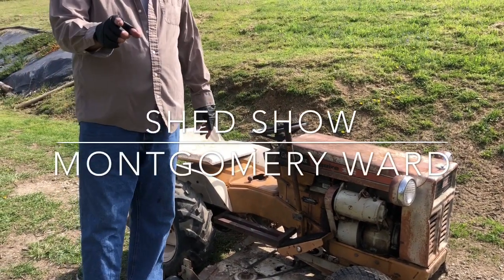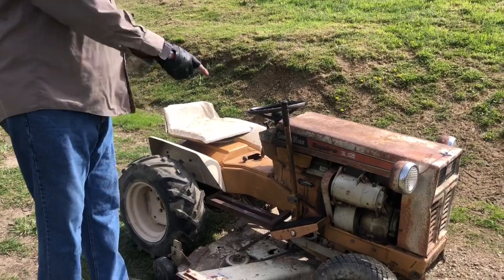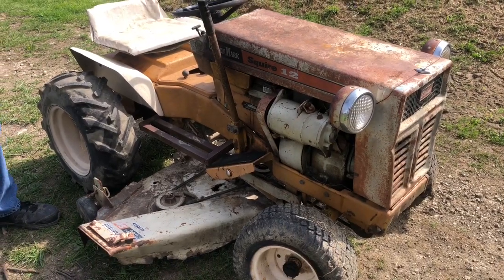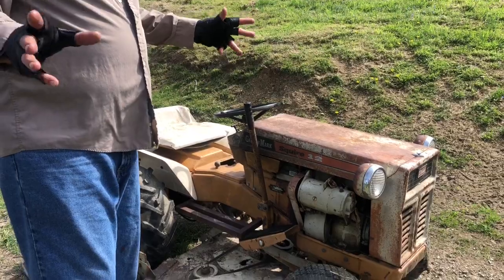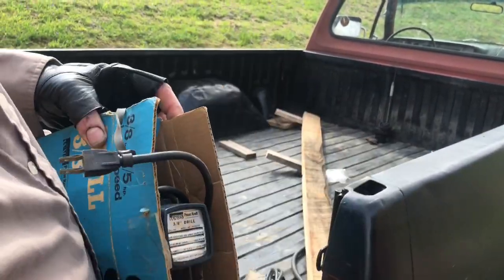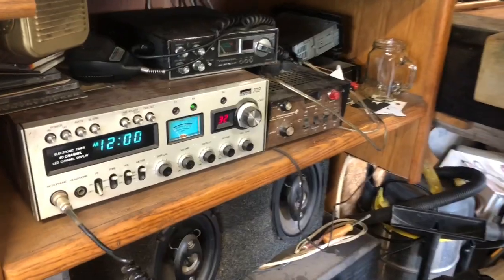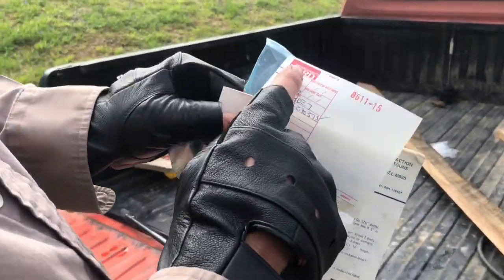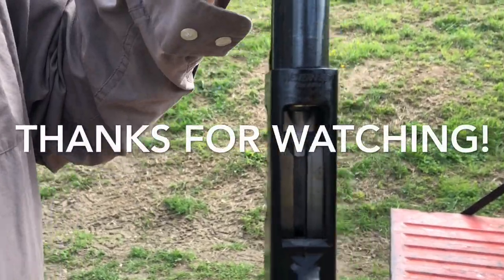Montgomery Ward Tractor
Shed man loves some Montgomery Ward stuff!